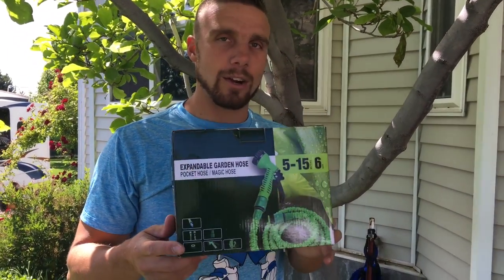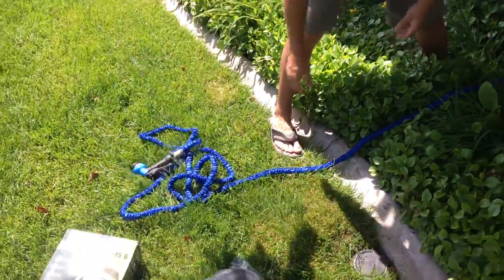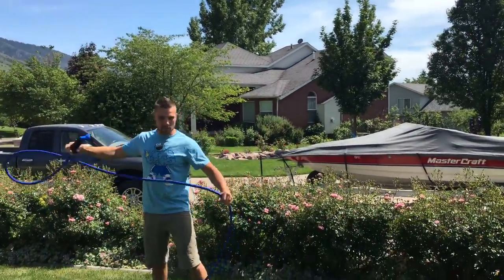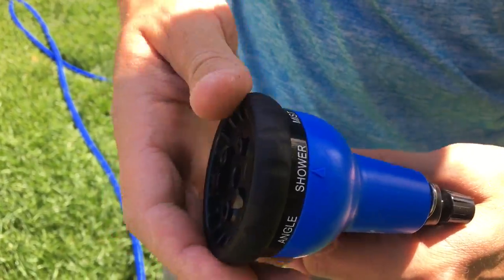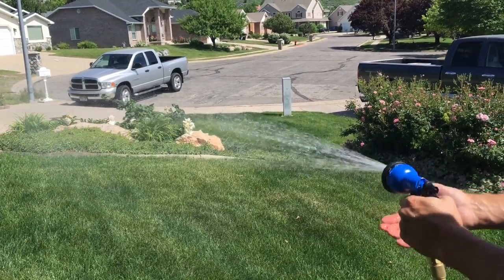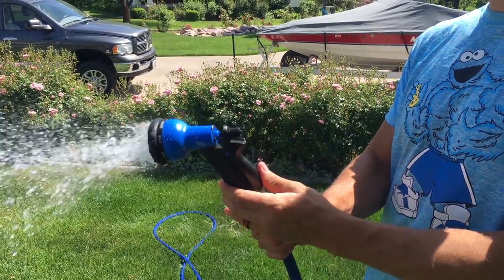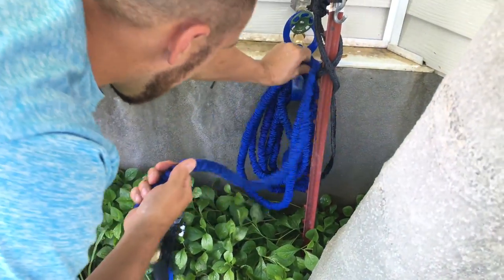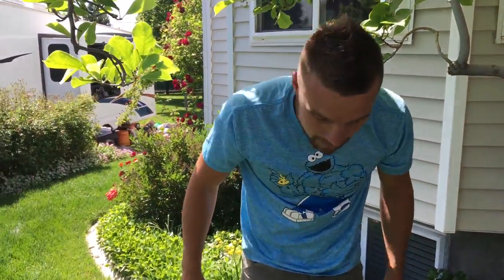50 foot expandable garden hose by RY gardener